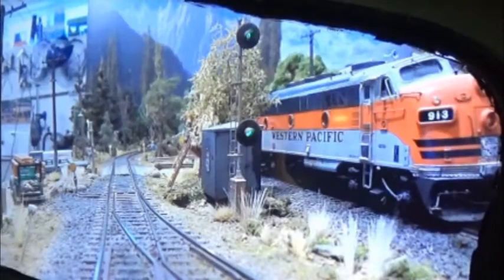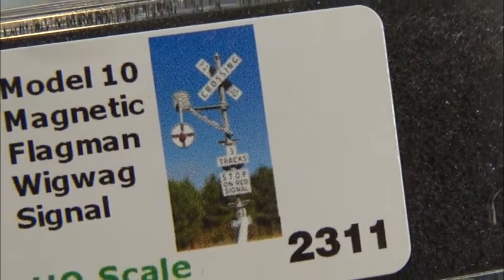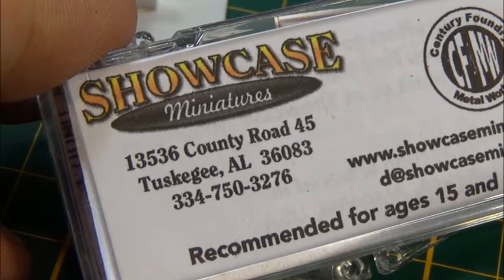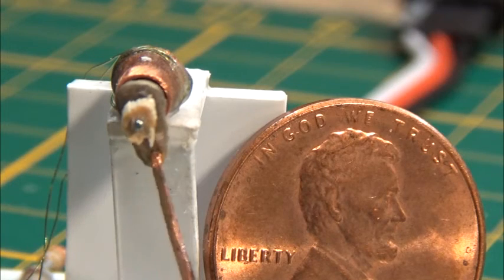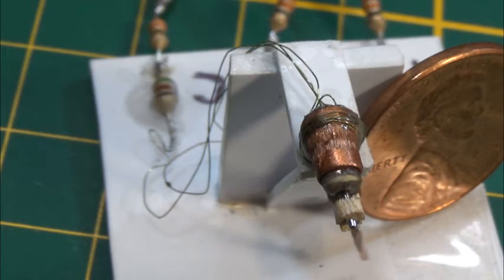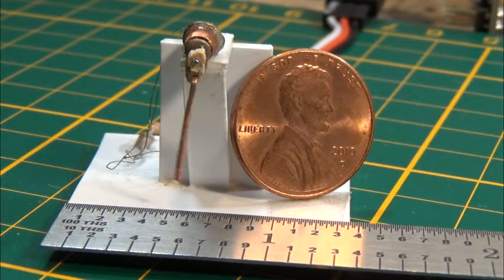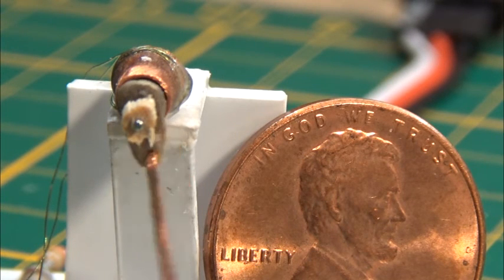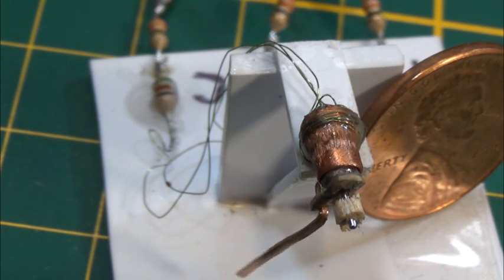Ultimate DCC Throttle – Part 12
Wig-Wag Signal Motor

I use the Ultimate DCC Throttle “UDT” to operate a HO gauge model railroad EMD F7A locomotive on my layout from a custom made ½ scale F7A cab! What I see in the windshield is a 1080p live video on a 48 inch monitor captured by a wireless HDMI 1080p 30 fps camera in the HO locomotive nose!

In Part 12, I start updating signals with a Wig-Wag crossing being the first on the list. Being tested is an actual 4mm magnetic actuator made from a coreless motor and driven by an Arduino Micro.